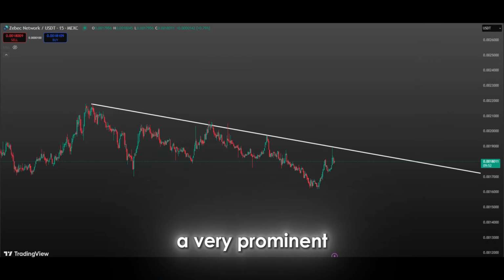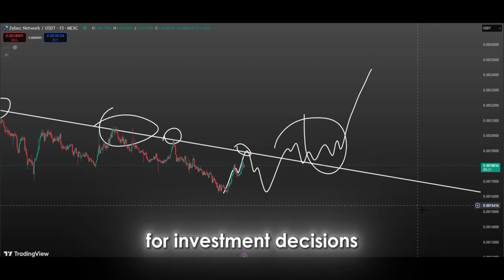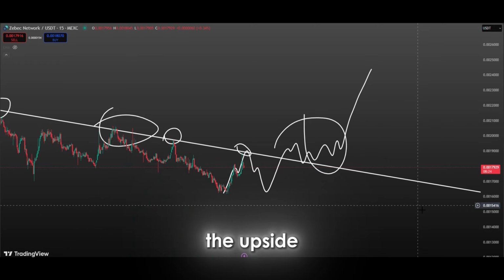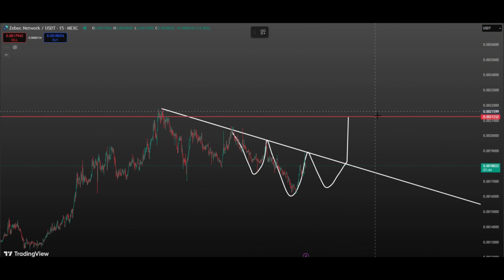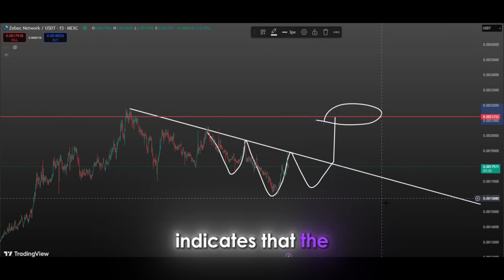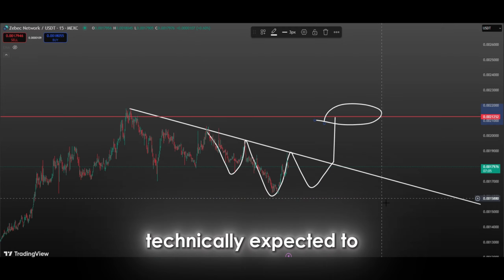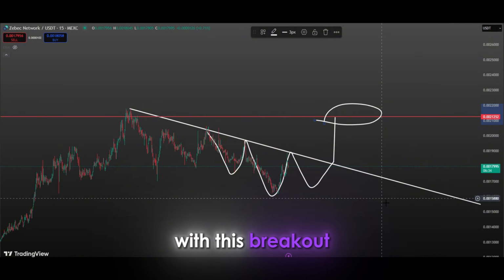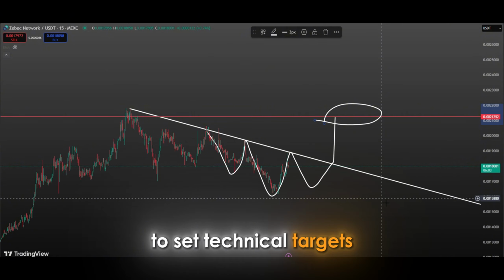ZEBEC ZBCN WHAT'S THE NEXT MOVE?🚨| ZBCN PRICE PREDICTION |ZEBEC TECHNICAL ANALYSIS 2025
Zebec (ZBCN) has captured attention with its recent moves—but what’s coming next? In this video, we’ll uncover what could be in store for ZBCN in 2025, including expert technical analysis, price predictions, and the key factors driving the market. Is Zebec preparing for another breakout, or is the momentum starting to fade?

🔍 We’ll explore the current trends shaping ZBCN’s future, how the market is reacting, and what you need to know to stay ahead of the curve. Whether you're holding ZBCN or considering getting in, this deep dive will give you valuable insights for strategic decision-making.

📈 From support and resistance levels to moving averages and market sentiment, we’ll break down the data and reveal where Zebec could be headed next.